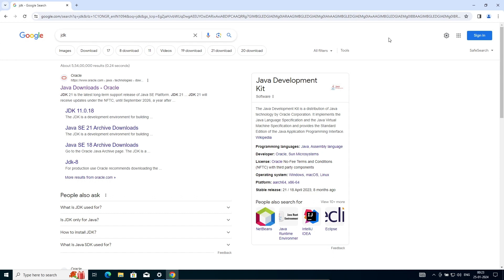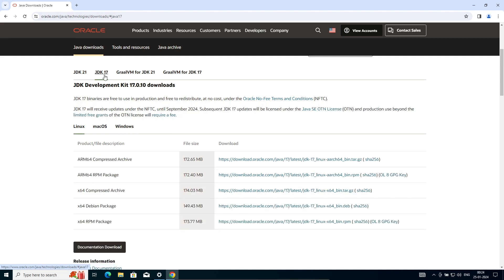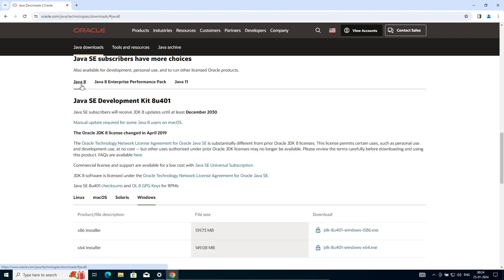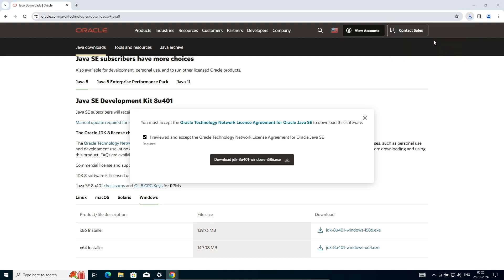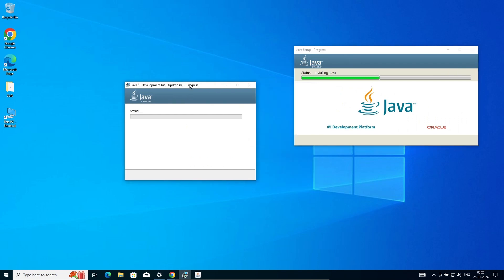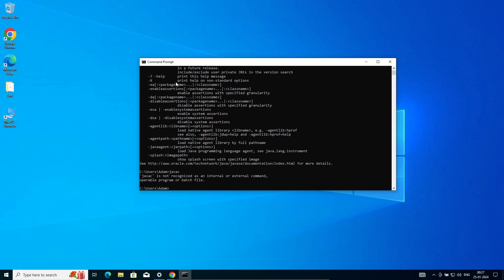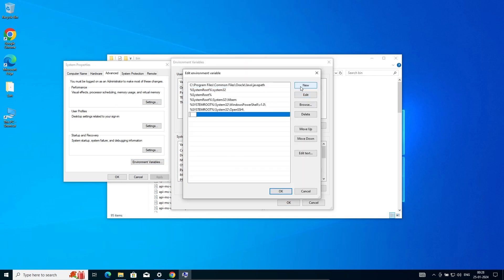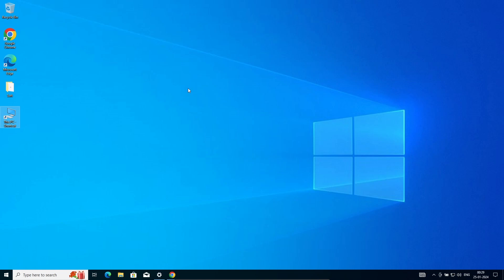How to install Java JDK in Windows 32 Bit